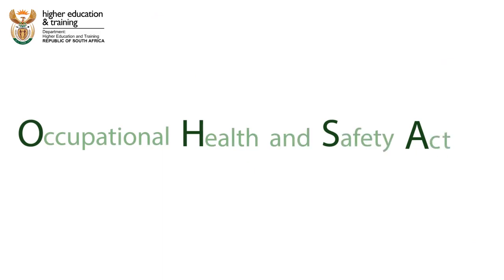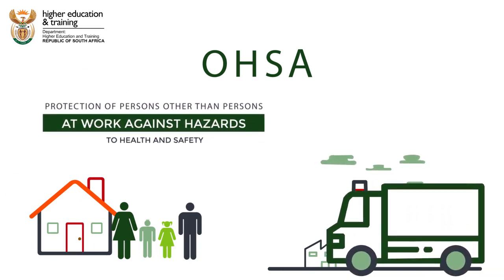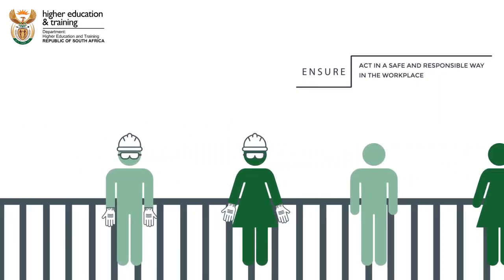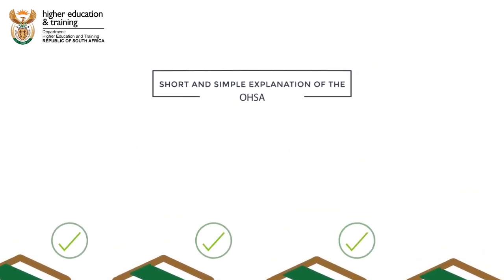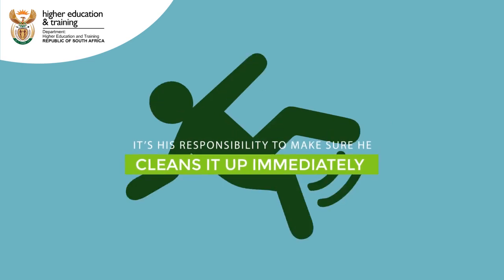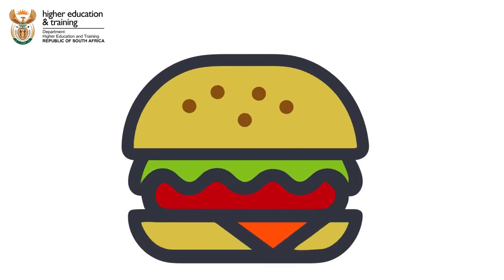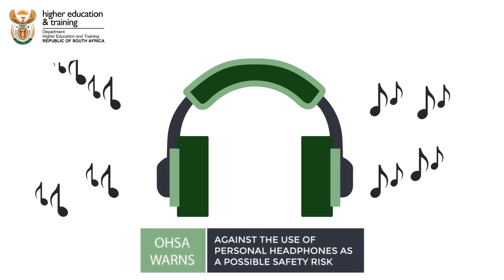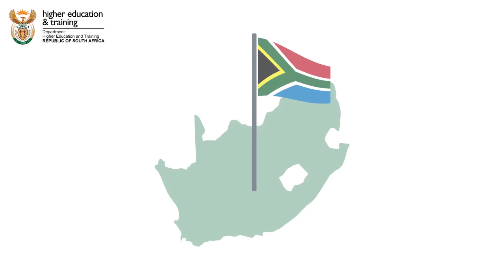Animated video, using icons and images to explain OHS Act with  voiceover to accompany images.